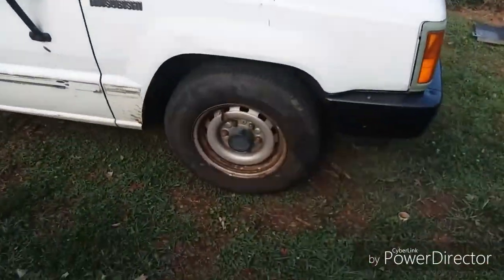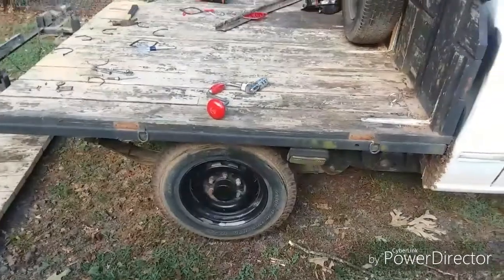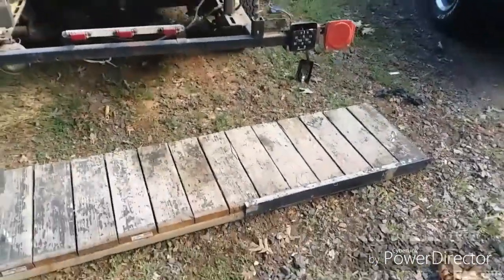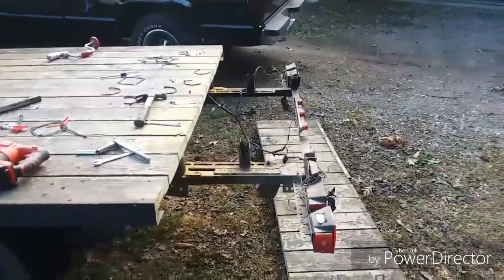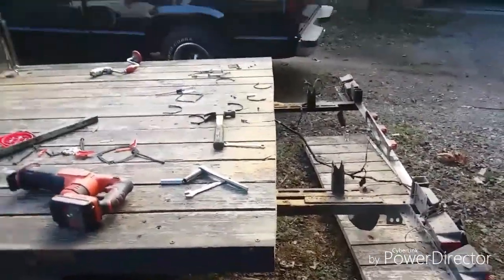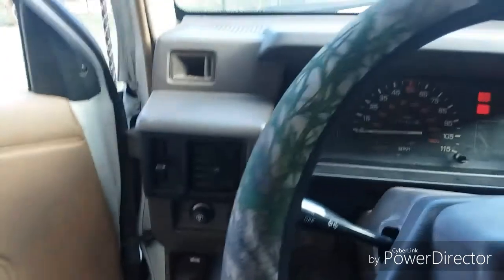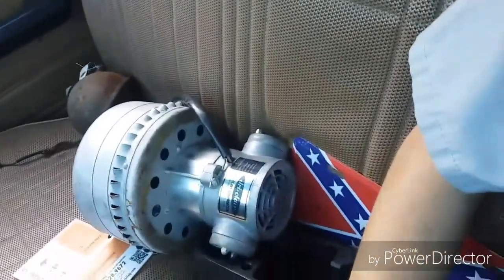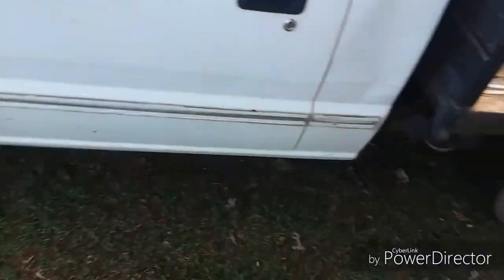Update on the slowly progressing SGTMightyMax build